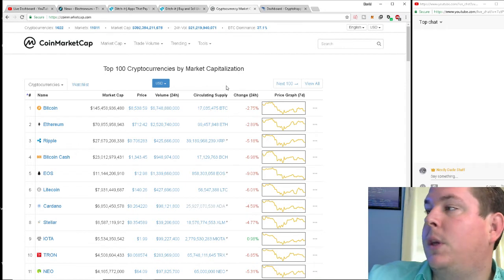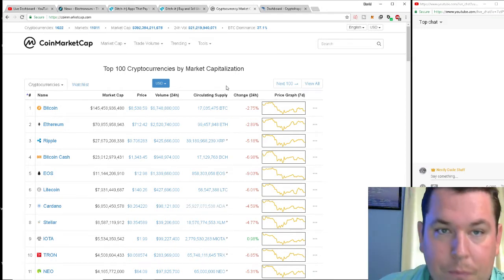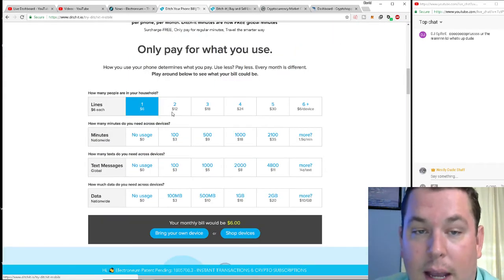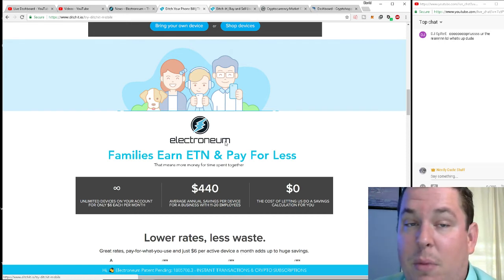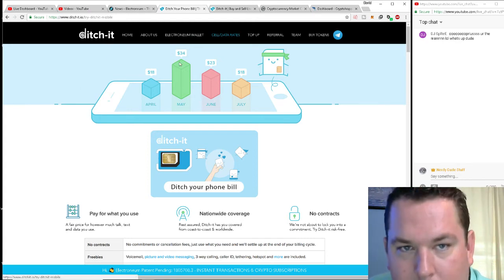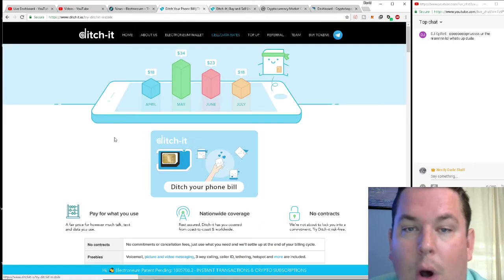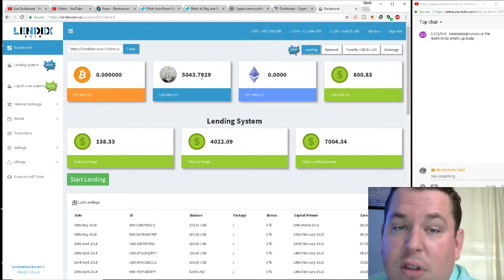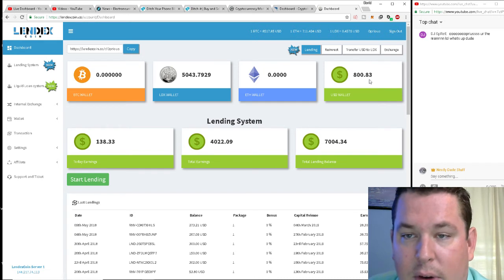Free Electroneum Stream! How to earn Free Electroneum and Pay your phone bill!